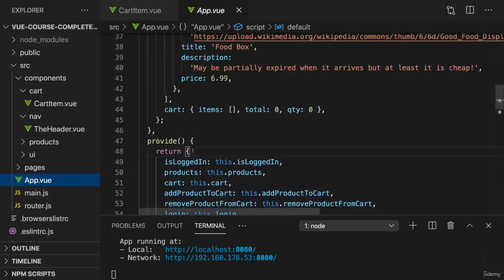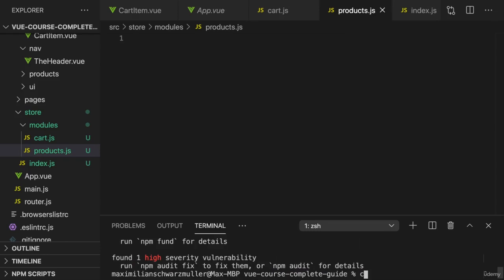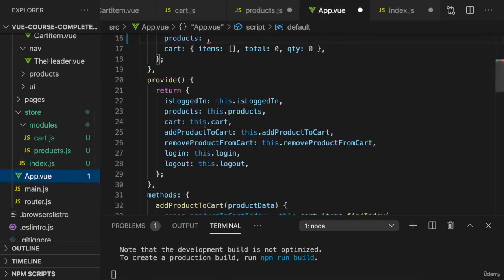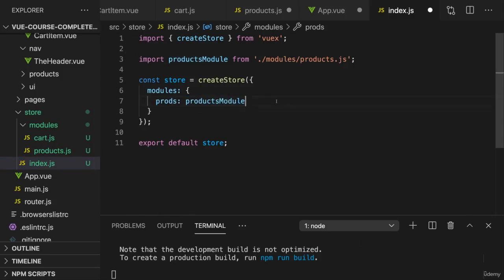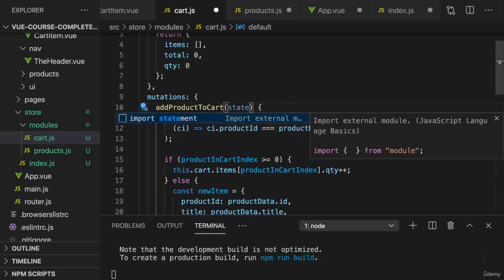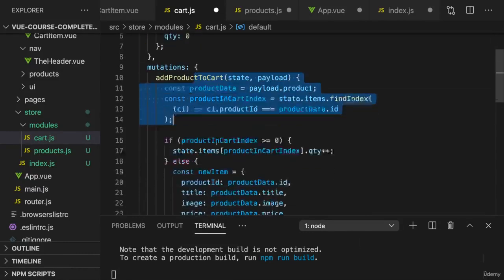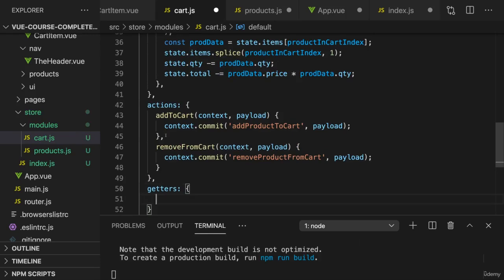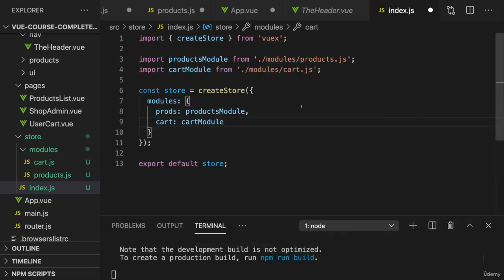200 Challenge Solution 13